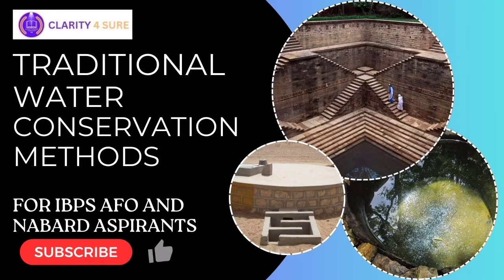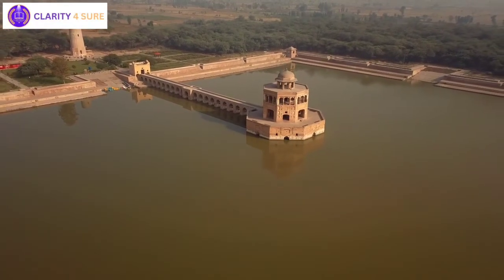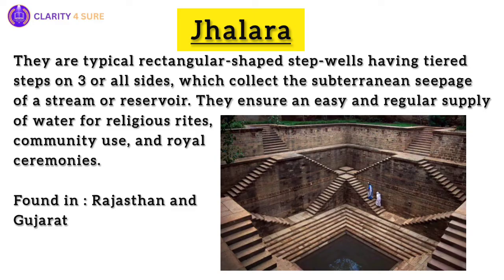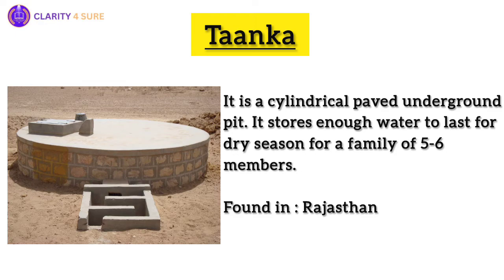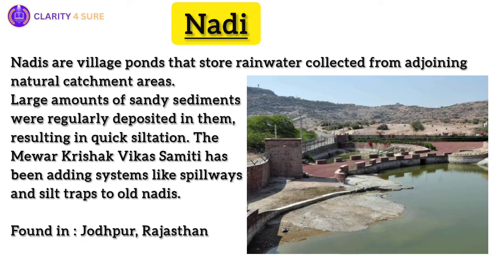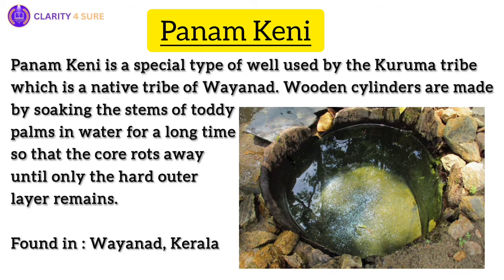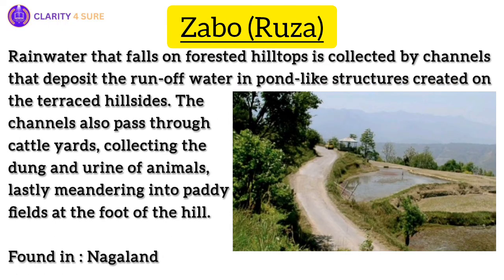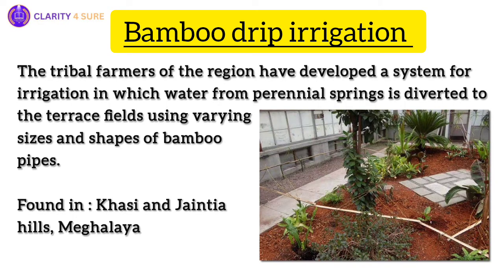Unlocking India's Ancient Secrets:Traditional Water Conservation Techniques for a Sustainable Future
Join me on a fascinating journey through India's rich history of water conservation. In this video, we'll explore the ingenious traditional techniques that have been used for centuries to harness and conserve water. From the ancient stepwells of Rajasthan to the bamboo drip irrigation systems of Northeast India, we'll dive into the fascinating world of traditional water conservation. Discover the secrets of:
- Jhalaras, Bawaris, Nadi and Taankas: Ancient stepwells and rainwater harvesting systems
- Agar Pynes : Floodwater Harvesting in South Bihar
- Panam Keni : Kuruma tribe's secret wells
- Eri System: Tamil Nadu's ancient water management system
- Zabo System: Nagaland's integrated water conservation approach
- Bamboo Drip Irrigation: Northeast India's efficient water management technique

Learn how these traditional techniques can inspire modern solutions for:

- Water scarcity and conservation
- Sustainable agriculture and irrigation
- Community-led water management
- Climate-resilient water systems

Whether you're a aspirant, researcher, or simply someone interested in sustainable living, this video will provide you with a unique perspective on India's traditional water conservation techniques.

Watch now and join the journey to discover India's ancient secrets for a sustainable future! You can expect questions from here in your NABARD Grade A or IBPS AFO interviews as lot of students have been asked this again and again.